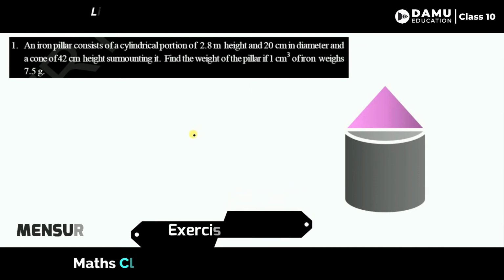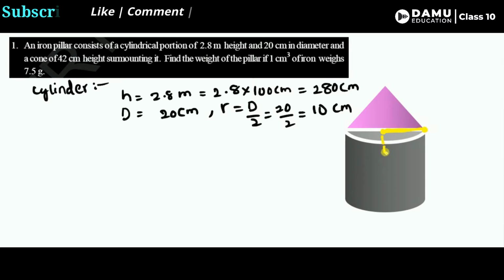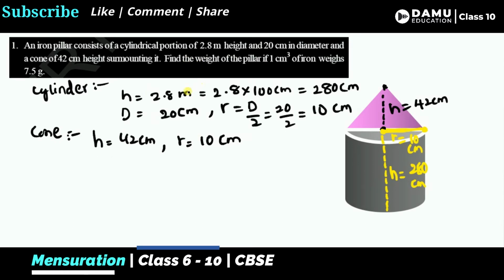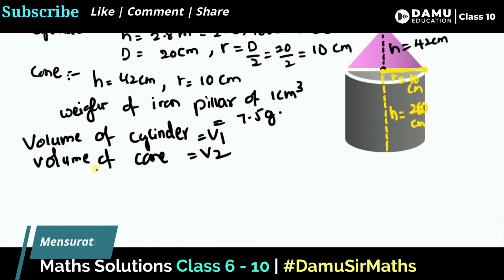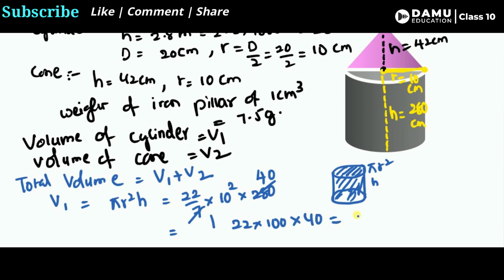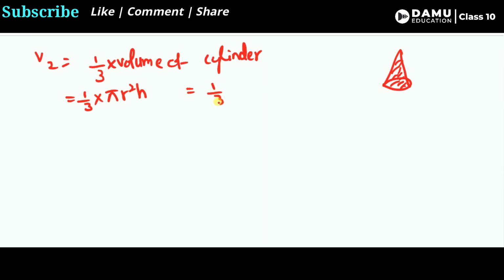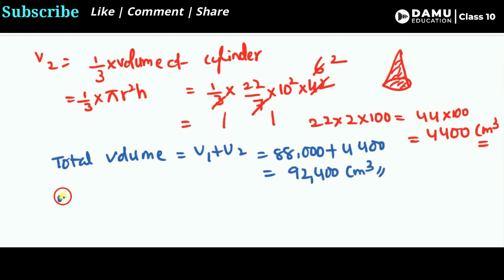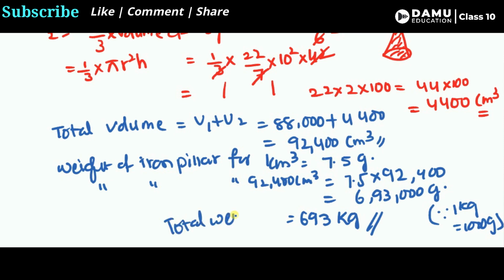Mensuration | Ex 3 Q 1 | 10th Class Math Solutions | DamuSirMensuration | Damu Education 10th class